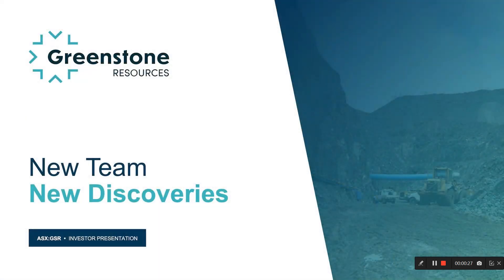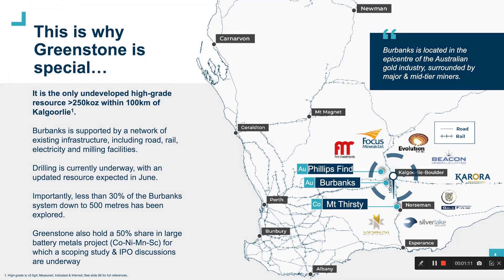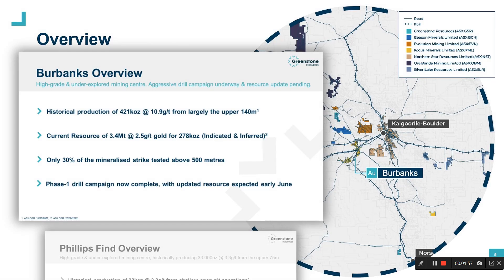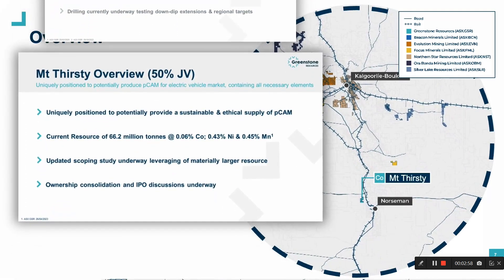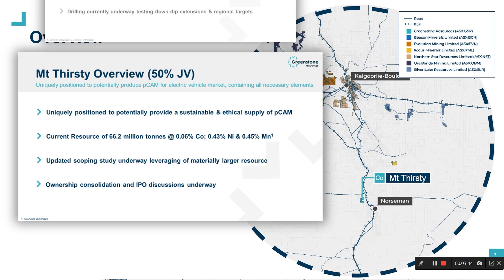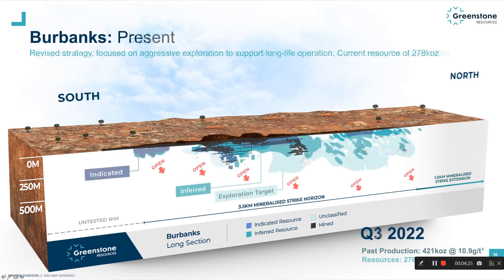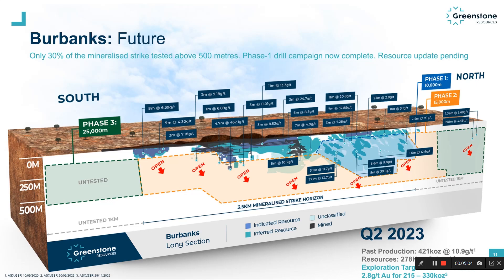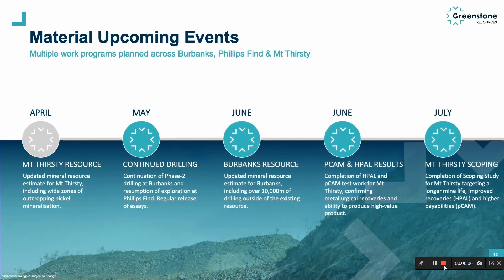Greenstone Resources Part One Burbanks Gold Project